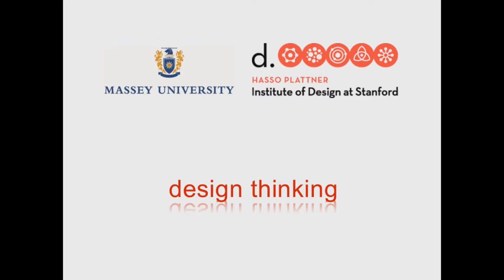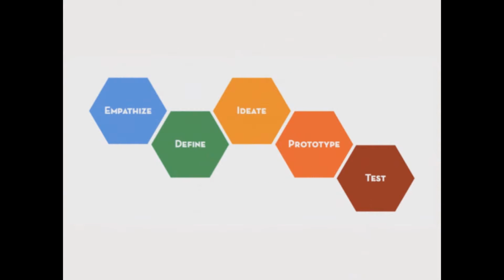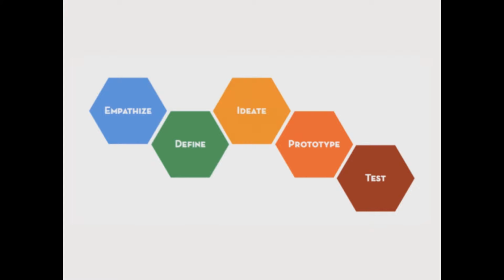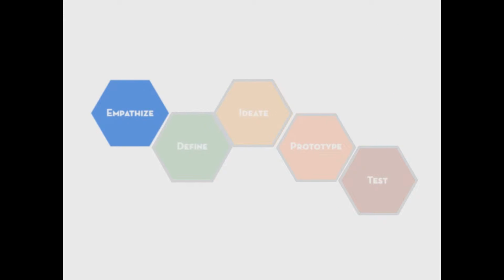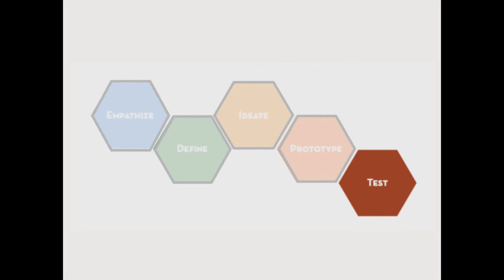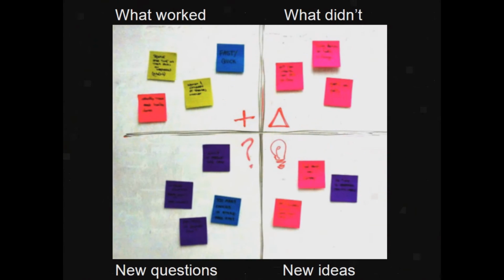Nicki Kitson - Design thinking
Nicki Kitson talks about design thinking at the first Innov8 Invercargill Pecha Kucha event on Monday 15 June 2015.